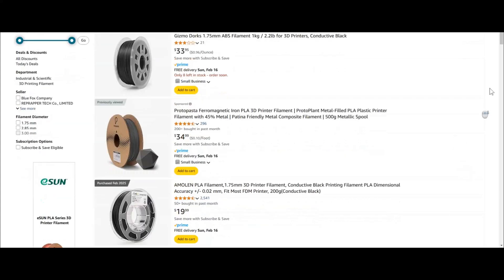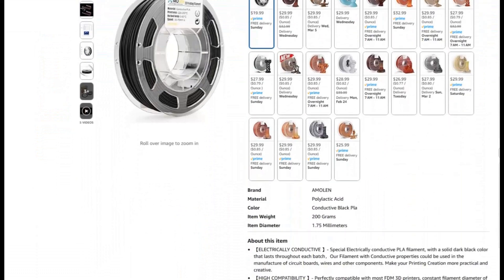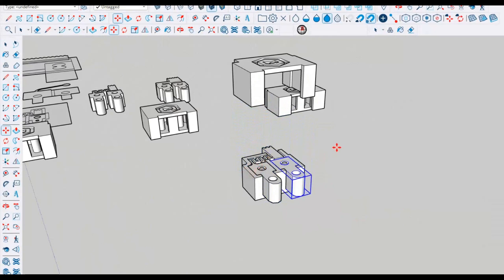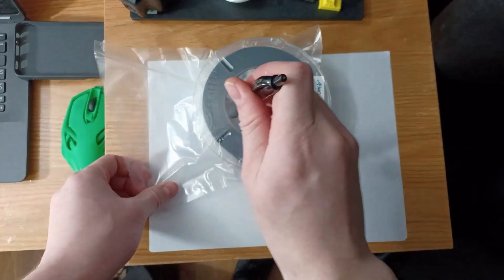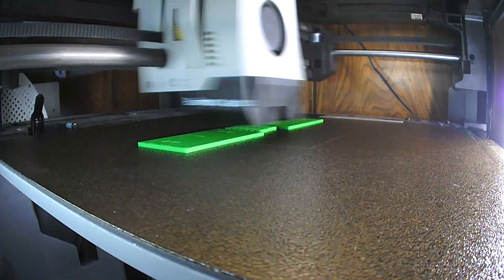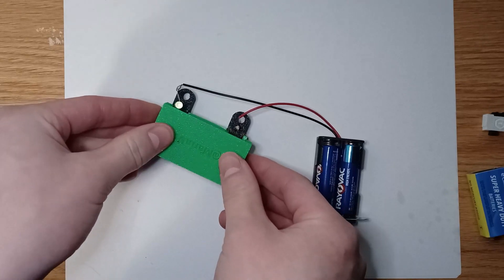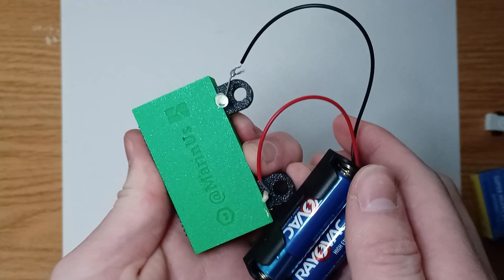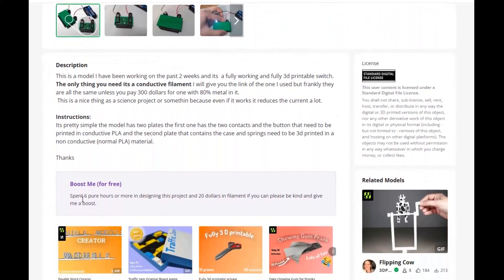First ever Fully 3D printed switch. IT WORKS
The filament